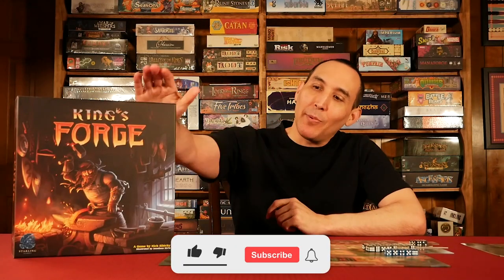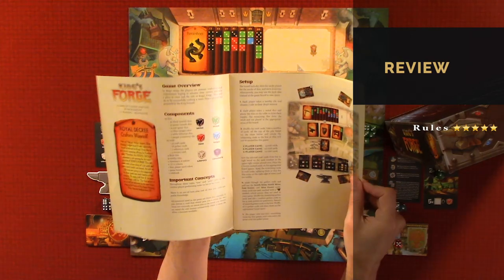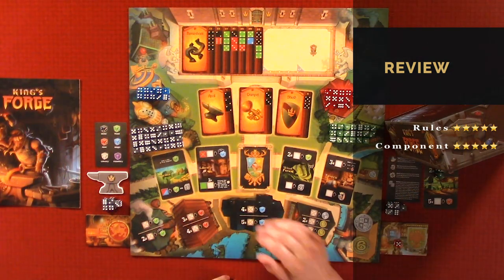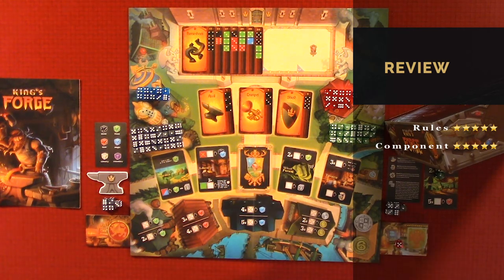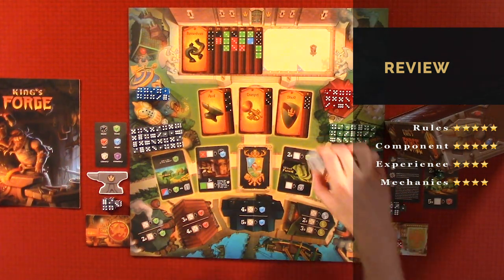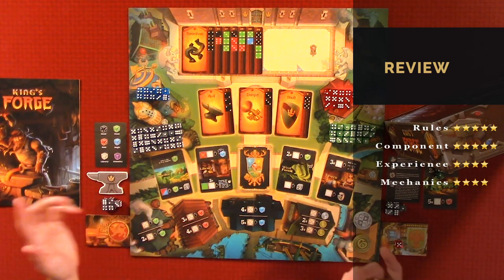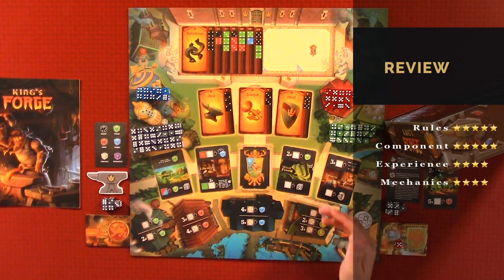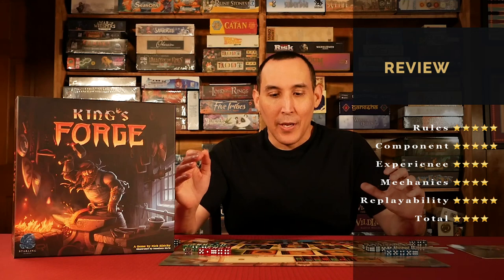King's Forge Review - Starling Games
Check out the Review of the King’s Forge Board Game by Starling Games. This game is for 2-4 players – ages 14+. Standard game play is approximately 45-60 minutes.

This Playthrough video shows a full review of King’s Forge Game.